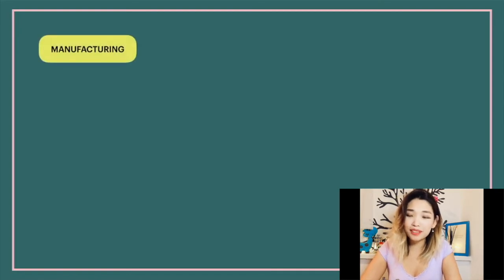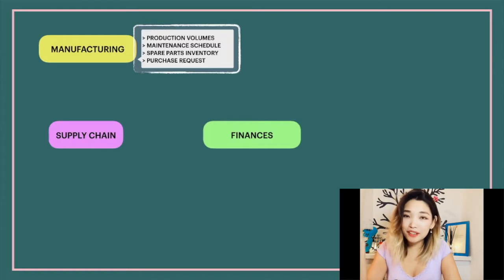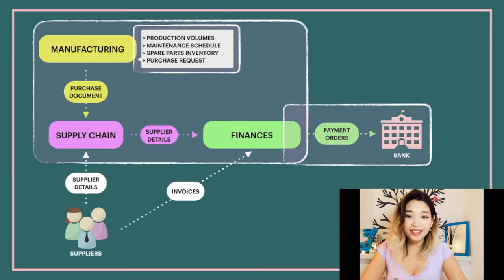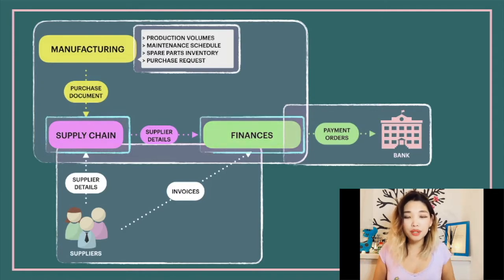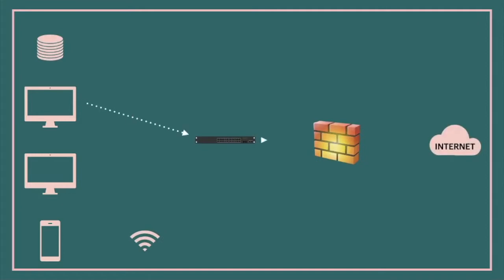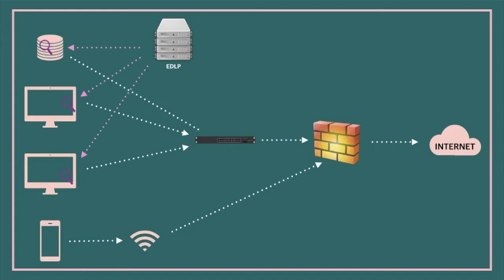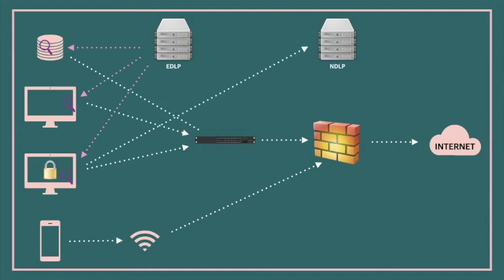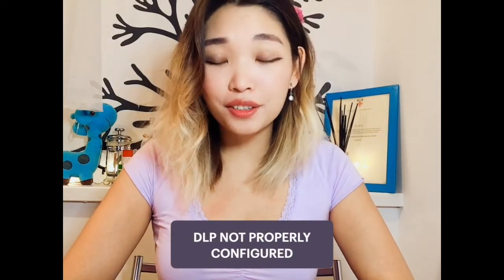DLP | Data Leak Prevention Technology | Risks & Controls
In this tutorial we talk about Data Leak Prevention (DLP) technology, data at rest, data in motion/transit, data in use, network DLP, endpoint DLP and associated risks and controls

My name is Marina and I enjoy making tutorial videos on the topics of cybersecurity, data protection and information systems audit.

Equipment used:
- MacBook Pro 2019
- iPhone 6s Plus

 - iMovie
 - Keynote
 - Voice memos